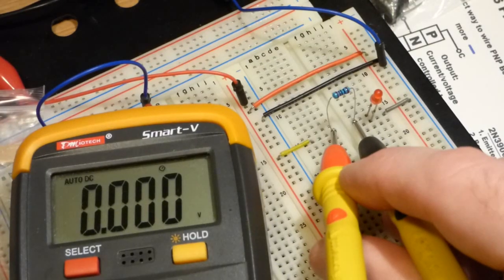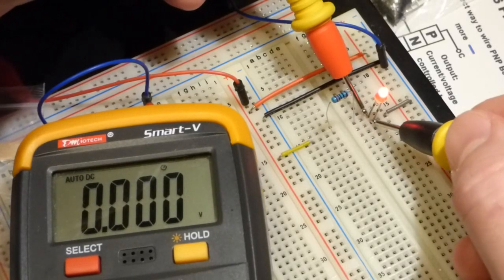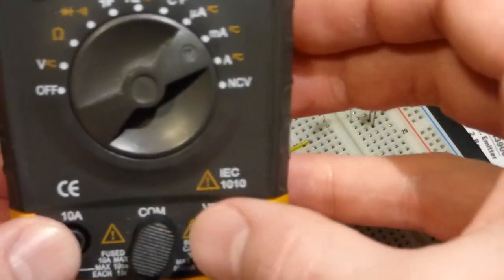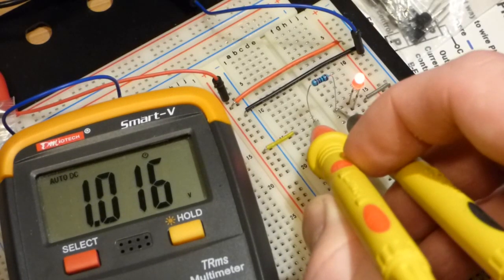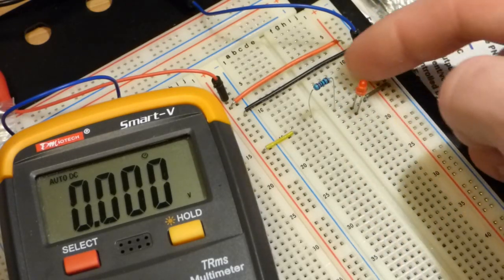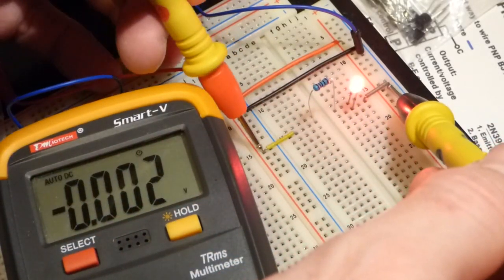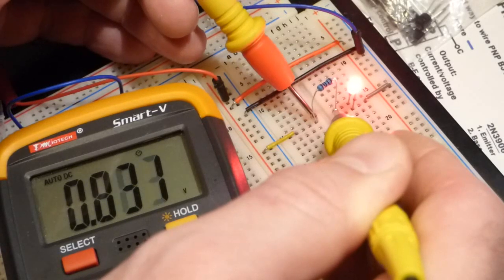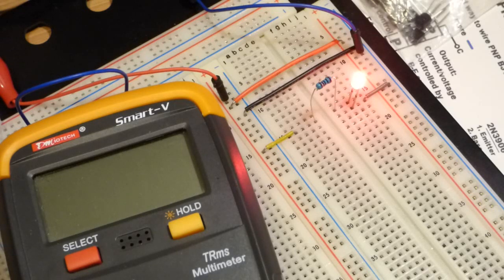Almost exact voltage through LED using 1K resistor and variable voltage power source using Ohms law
Video adding to this topic!: Quickly calculating needed protective resistance for LED plus I fry an LED
Voltage test 2N3904 NPN Bipolar Junction Transistor collector emitter pins connected backwards